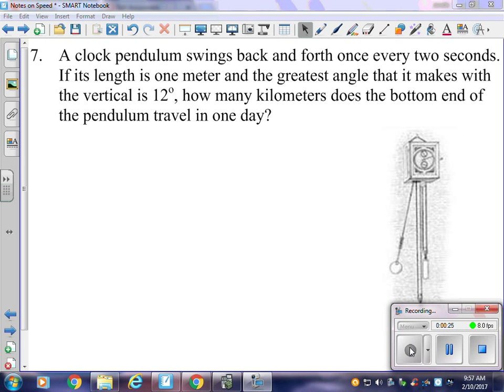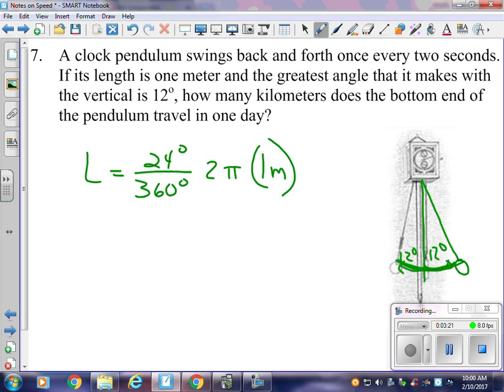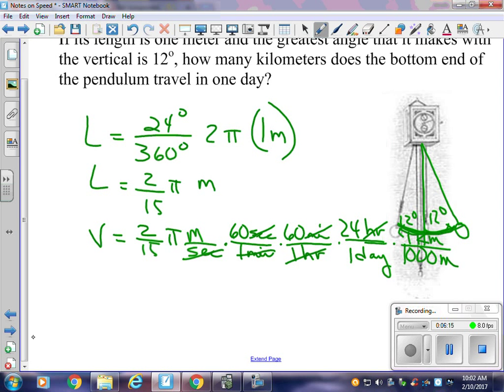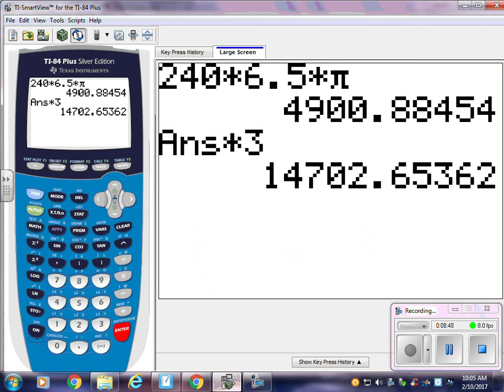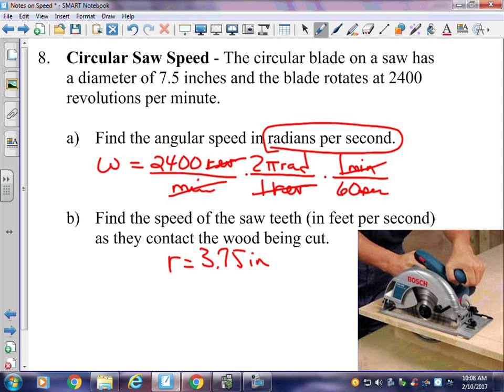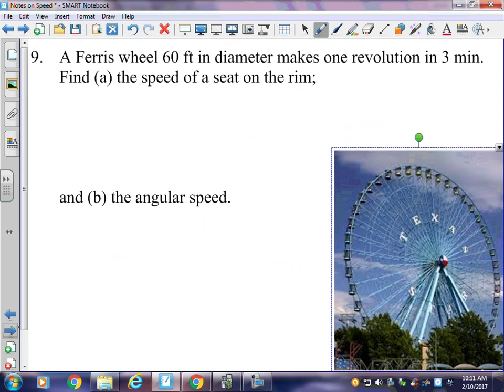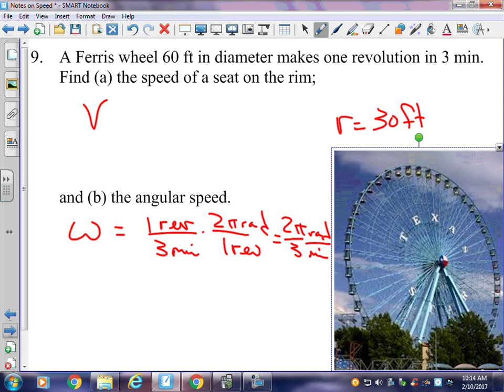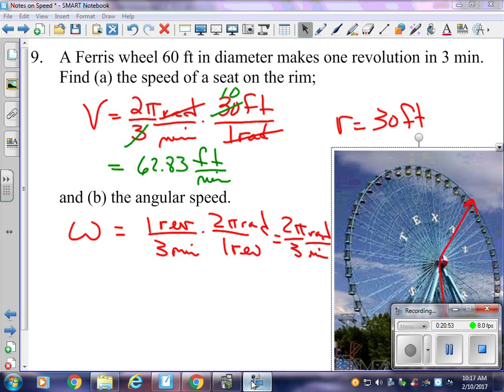Notes WP Speed Part 2 #7 9